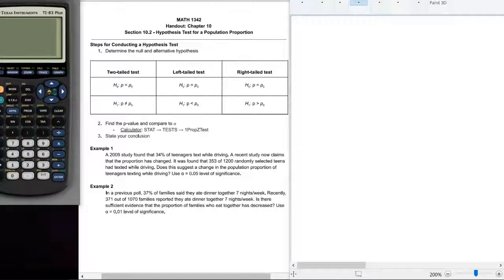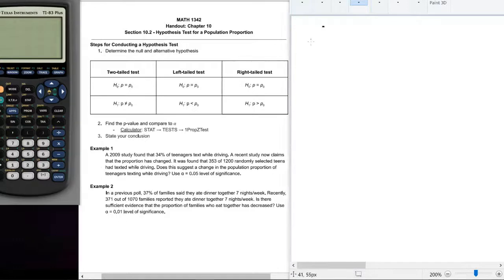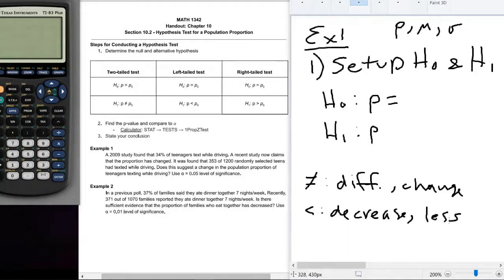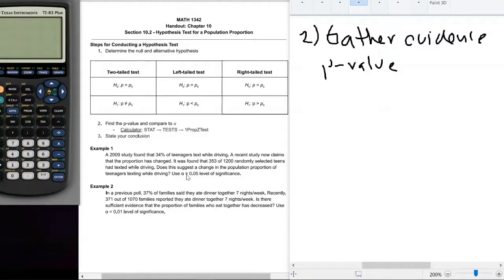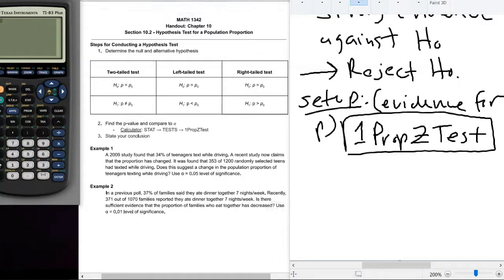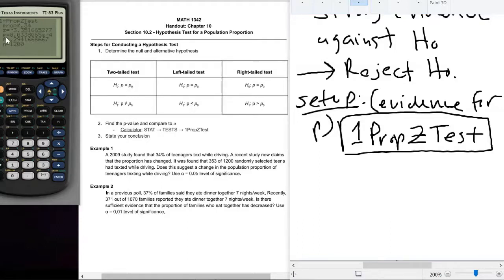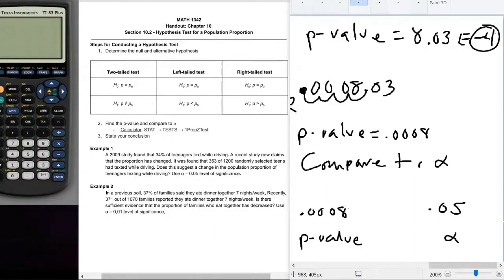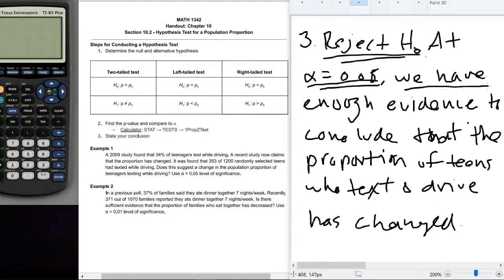1342 10 2 1